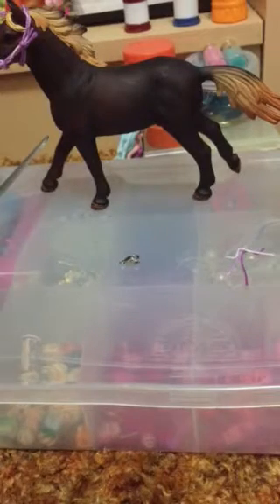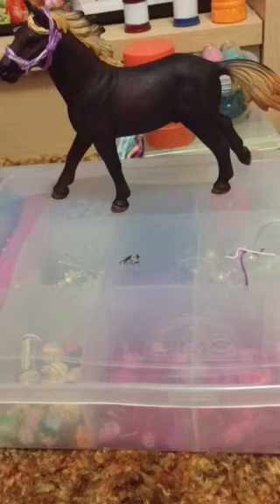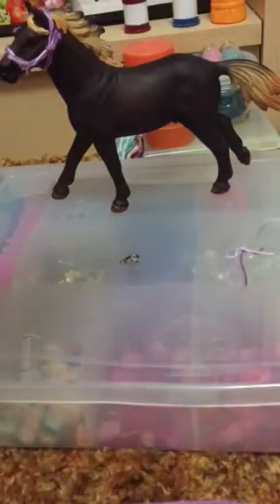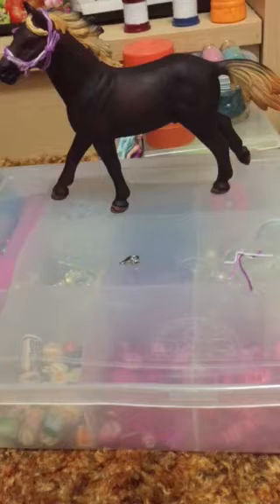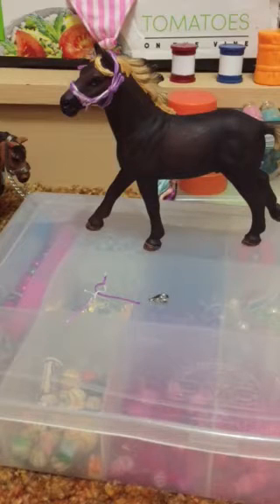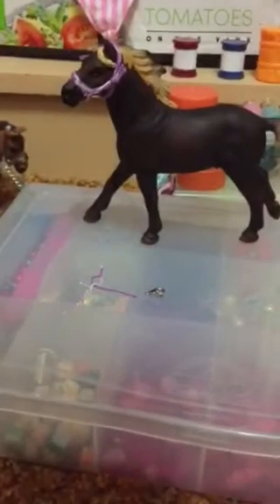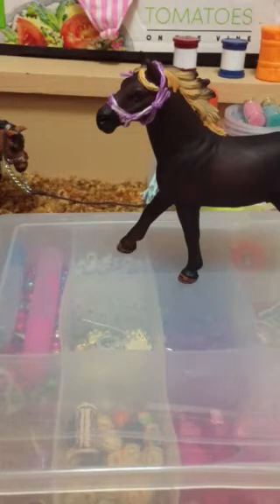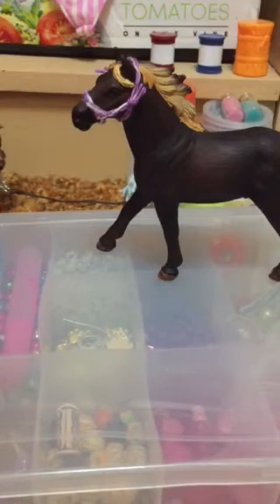DIY lead rope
This is a colab with bluebell stables
❤️❤️❤️❤️❤️yay fifteen subs🎉🎉🎉🎉